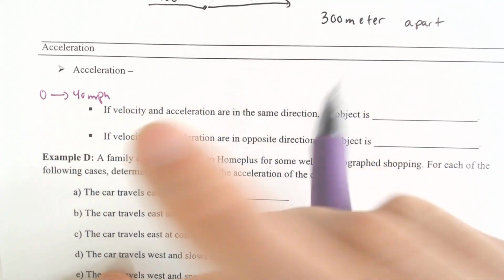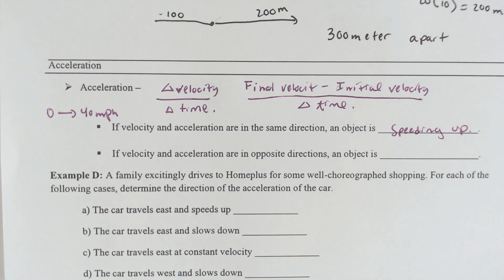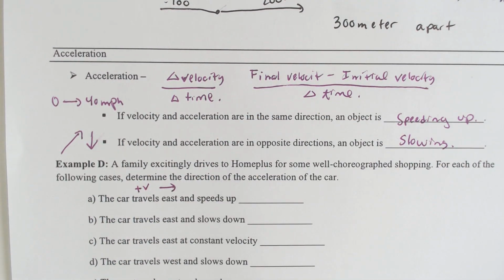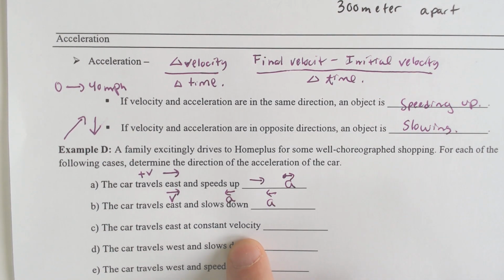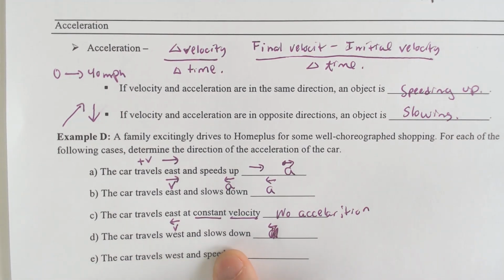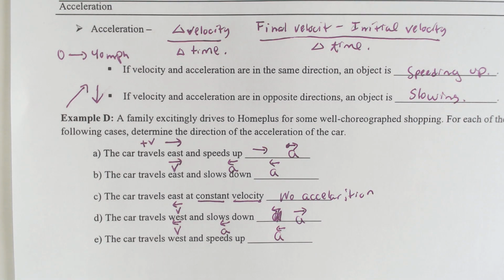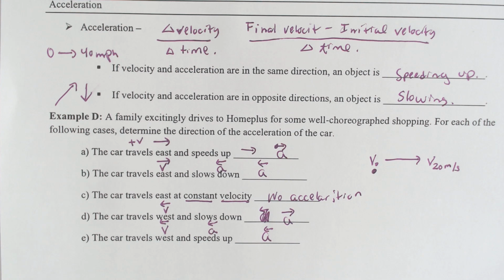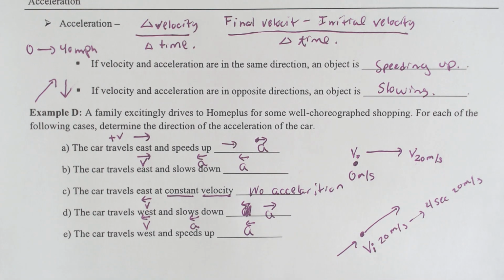Acceleration vs Velocity Kinematics